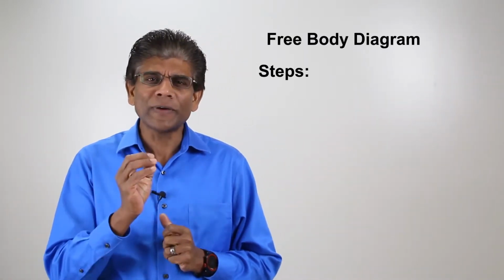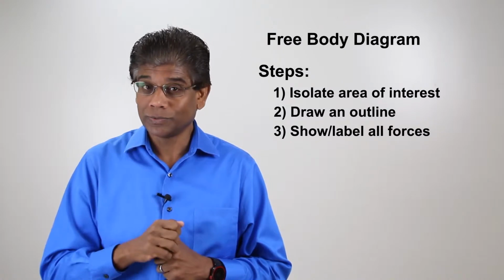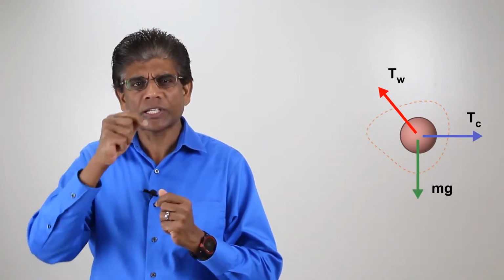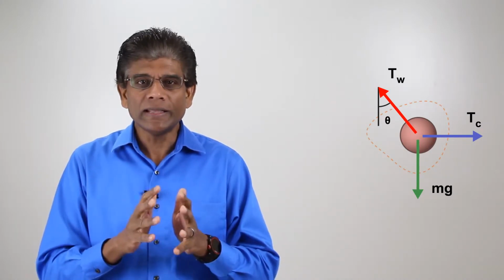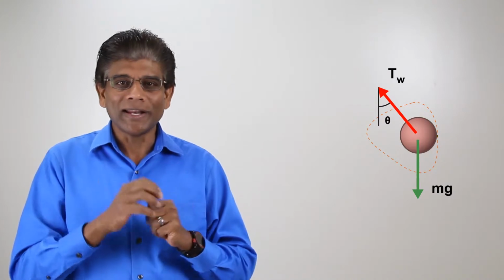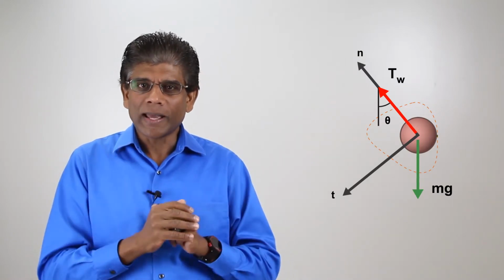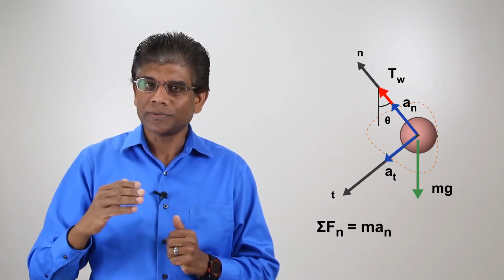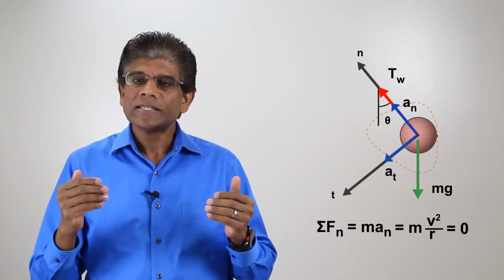Vector Dynamics: Introduction to Free Body Diagrams